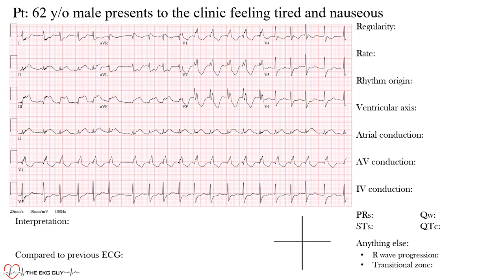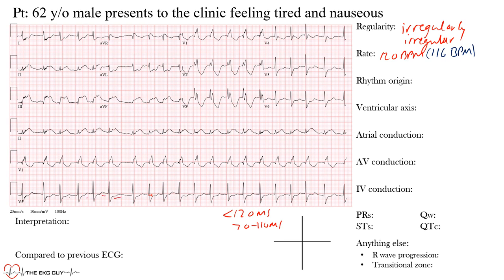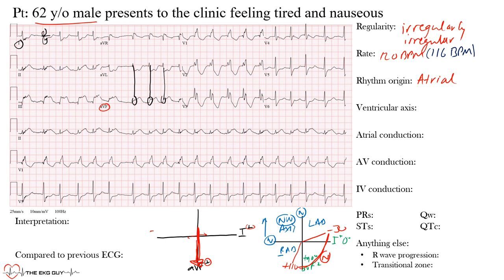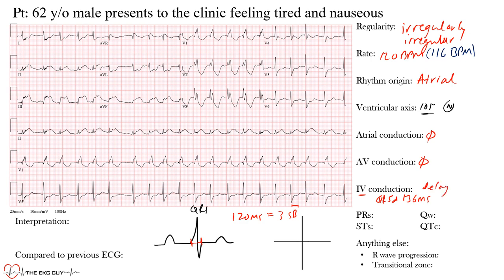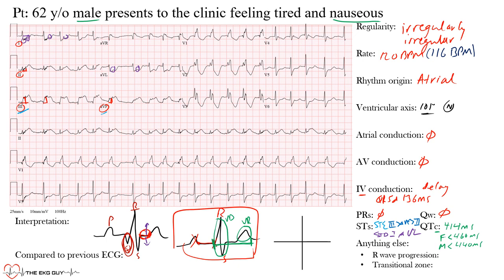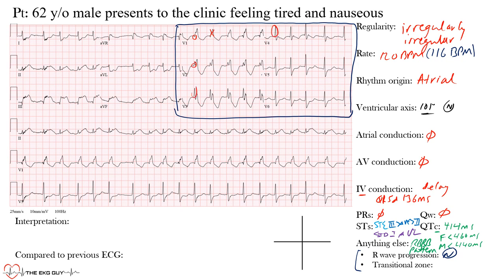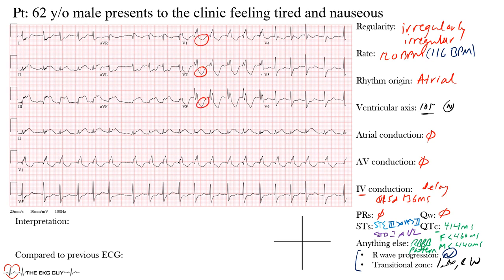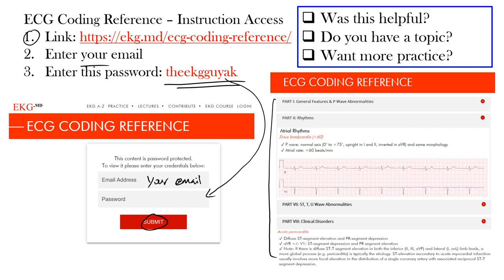EKG/ECG of the Week #33 | The EKG Guy